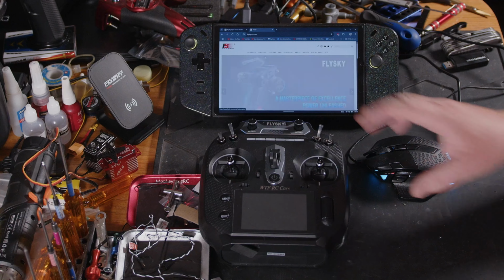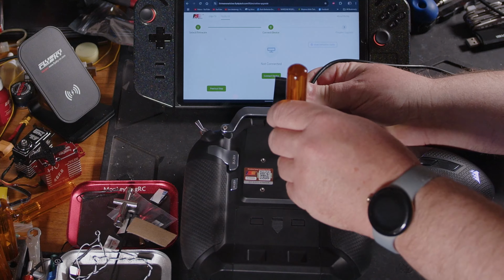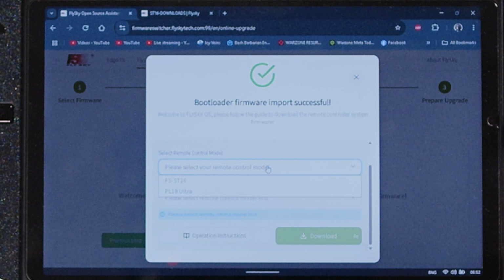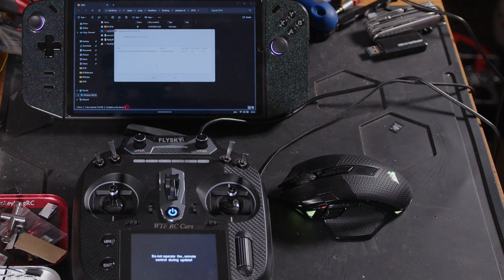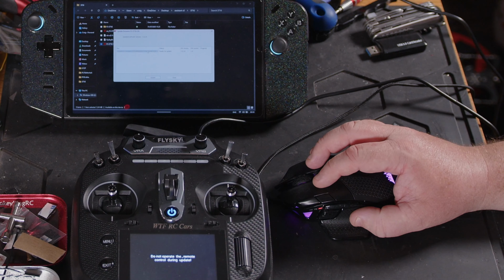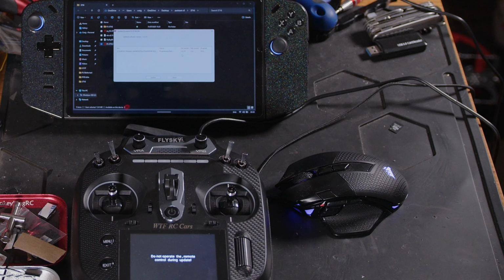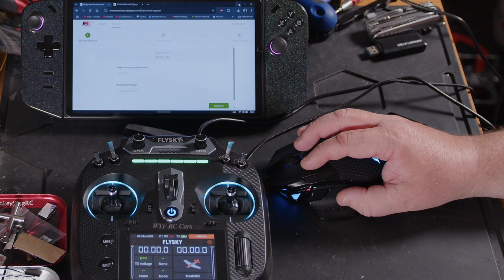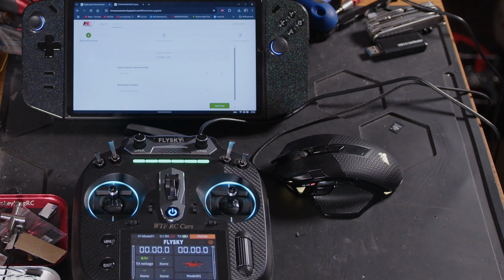Flysky ST16 Edge TX back to Flysky OS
FLYSKY FS-ST16 16CH 2.4GHz ANT Protocol Remote Control Transmitter W/FS-SR8

Good quality 18650 batteries for tx
2x 18650 Molicel P28A 2800 mAh 35A